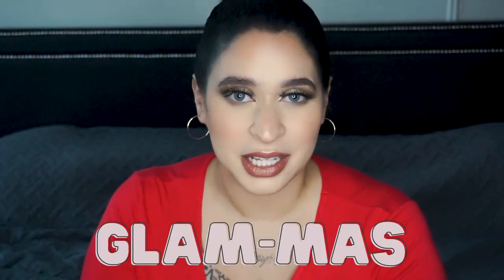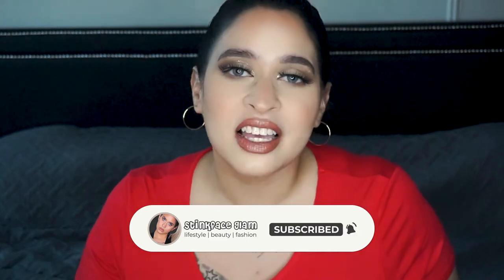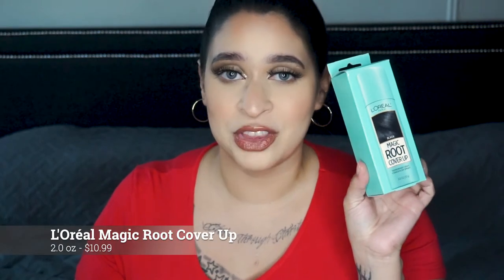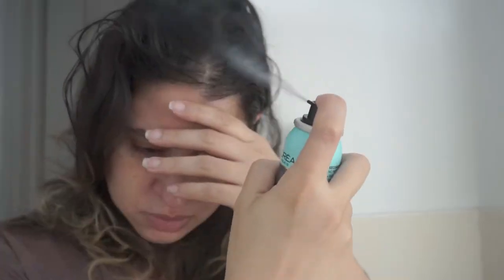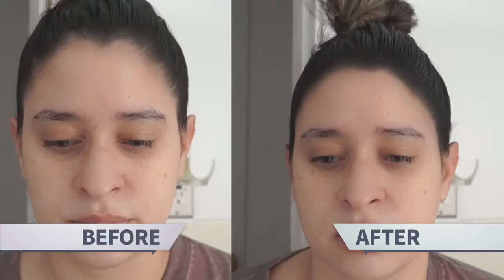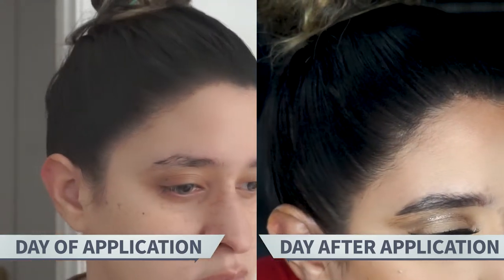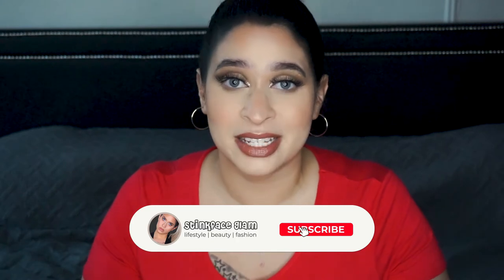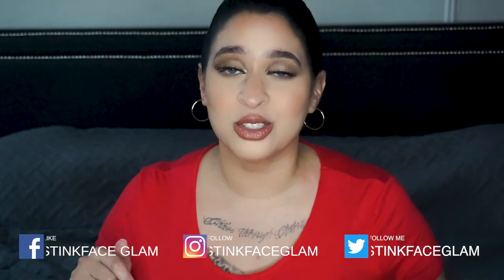How To Cover Up Thinning Hair | L'Oreal Magic Root Cover Up | Glam-Mas 2020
I'm starting a mini-series testing out products that claim to help cover up thinning hair and bald spots. In part four of this mini-series, I try out L'Oreal Magic Root Cover Up and give you the 411. Will this spray help cover up thinning hair and/or bald spots?

⚡⚡ PRODUCTS USED/MENTIONED ⚡⚡
L'Oreal Magic Root Cover Up

♛♛ MY CHANNEL ♛♛
Hi! I'm Giselle, also known as Stinkface Glam and owner of Beauty Fatigue. I'm a lifestyle content creator, with an emphasis on beauty and fashion. On my channel, I cover everything from beauty reviews, styling tips, fashion lookbooks, makeup tutorials, food challenges, travel vlogs, girl I do it all!

⌛⌛ CAMERA/EQUIPMENT USED ⌛⌛
Sony a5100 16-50mm Mirrorless Digital Camera with 3-Inch Flip Up LCD (White)